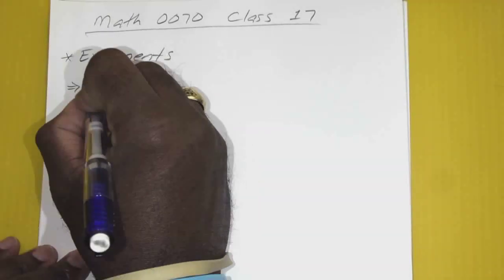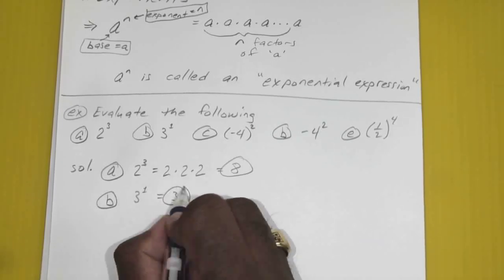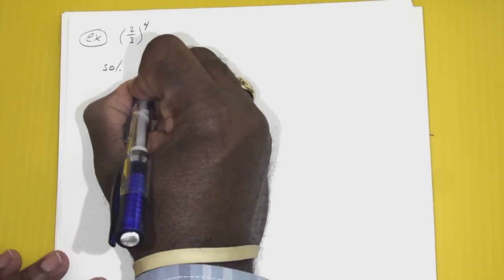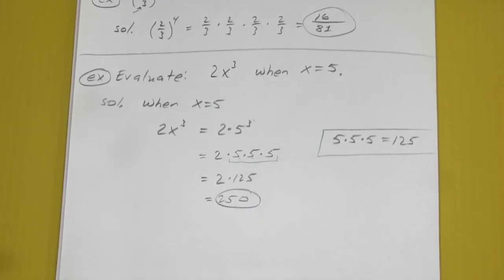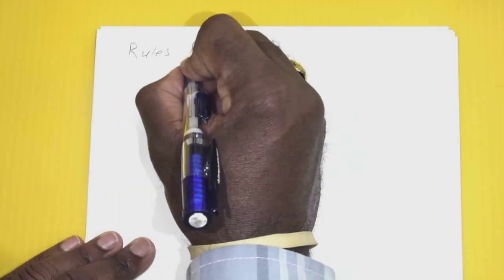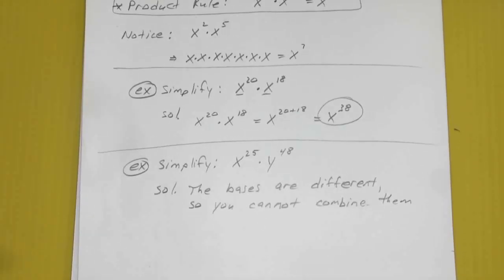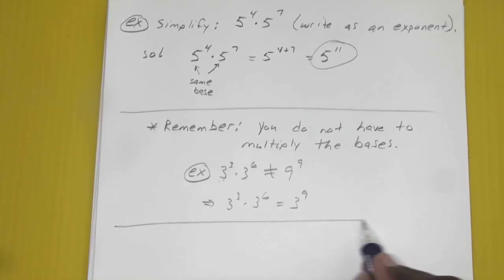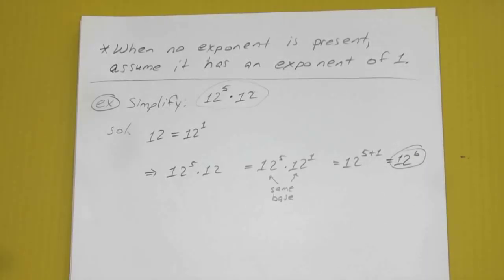0070 Class 17A